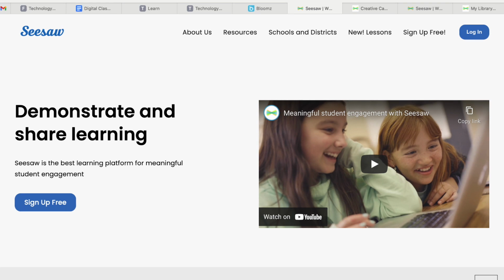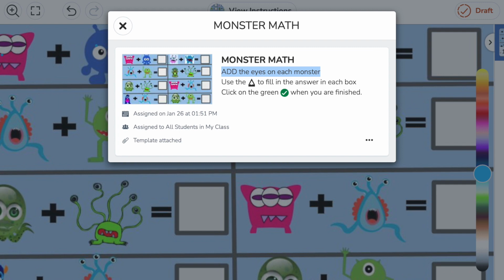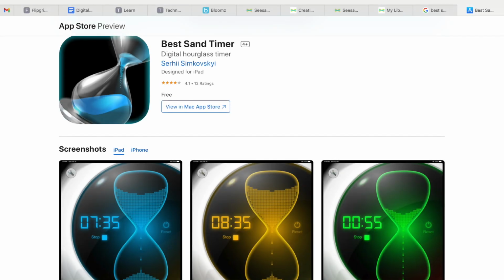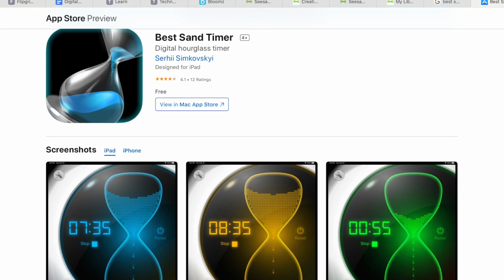Module 4 Unit 5 Activity 1